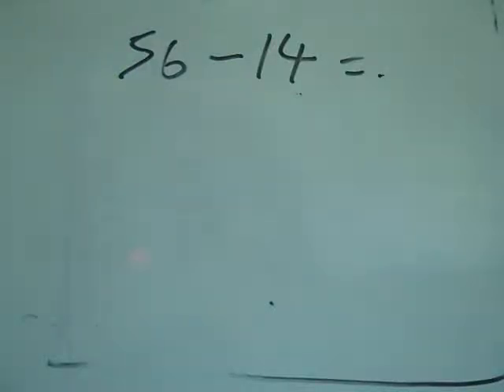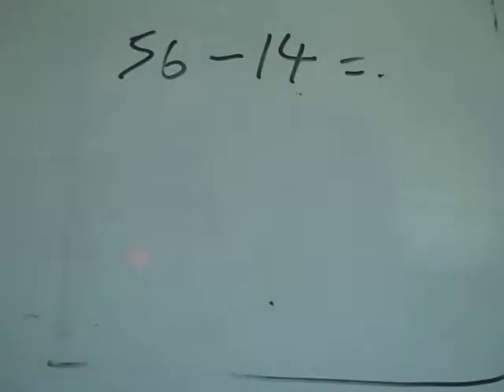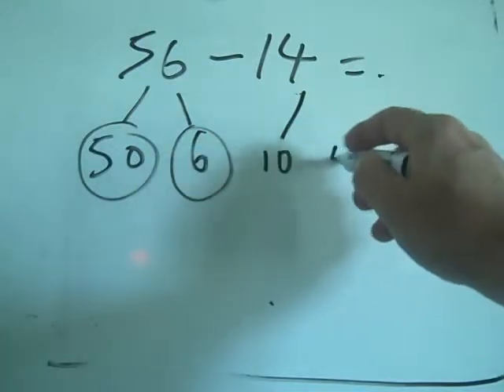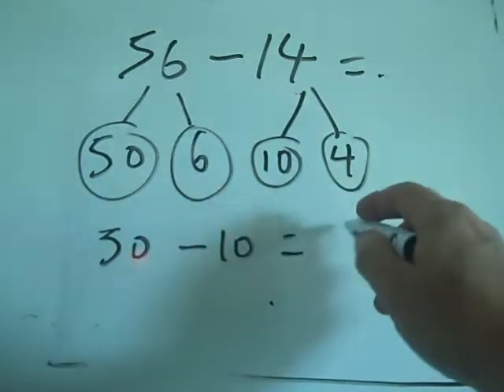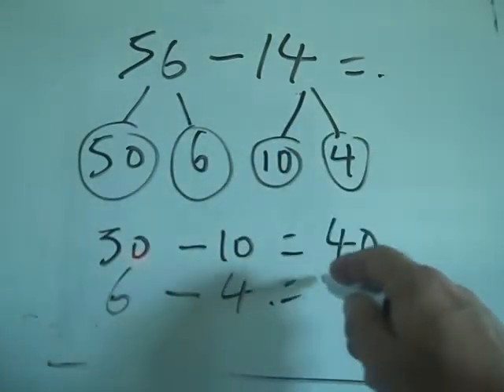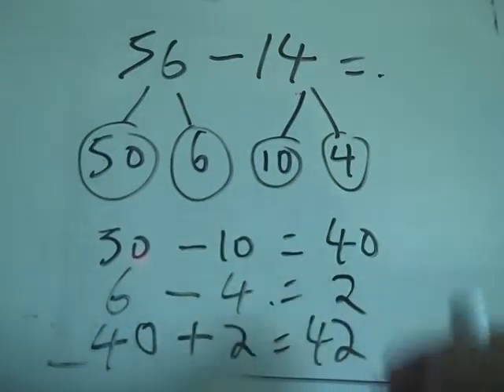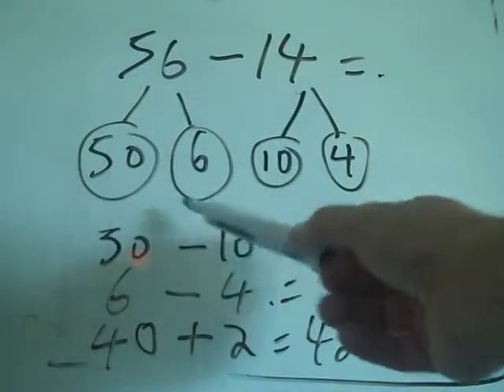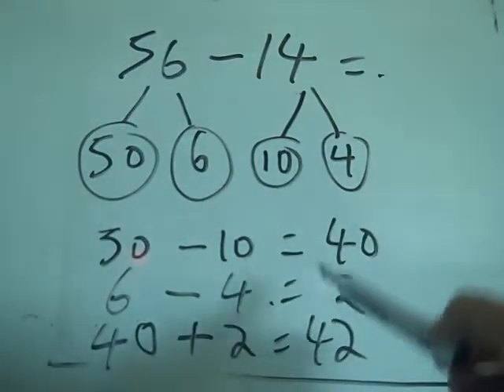Number bonds - key stage 1 - minus with harder numbers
In a break from my normal videos on degrees this is aimed at primary school maths (I have a family as well as students!)